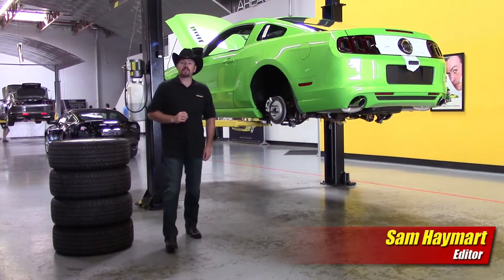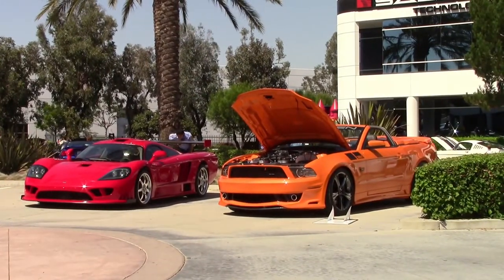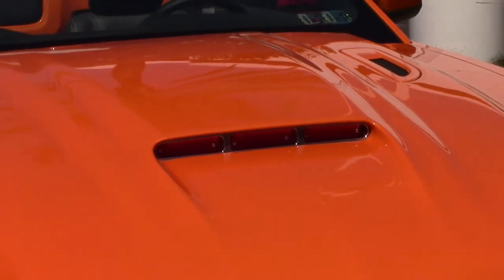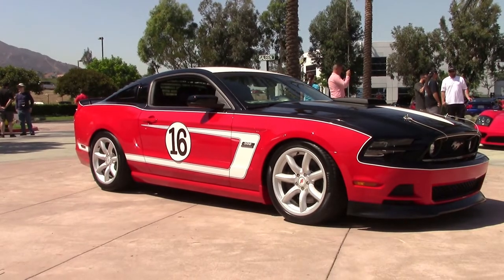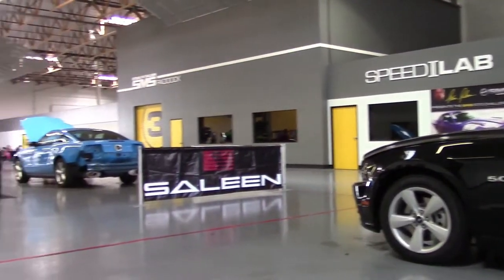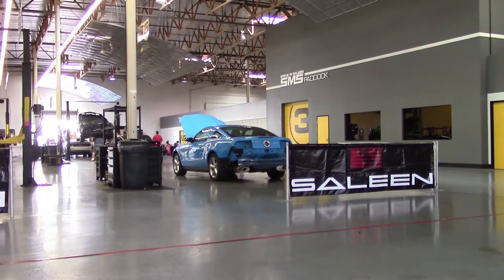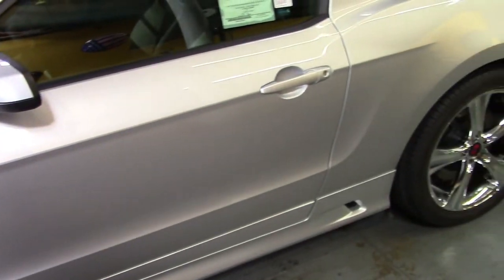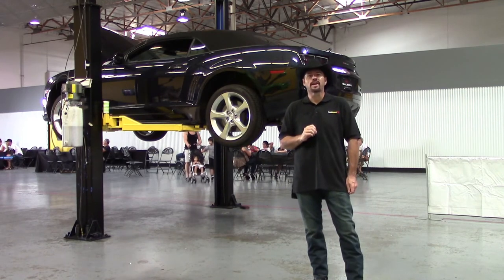Events: Saleen factory tour and open house car show 2013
See where Saleen Mustang, Camaro, and Challenger are made. Featuring the 2014 Saleen 351 Extreme Mustang and George Follmer Edition Mustang.